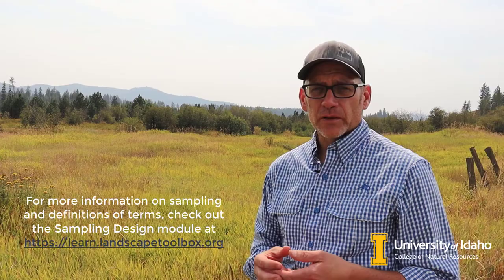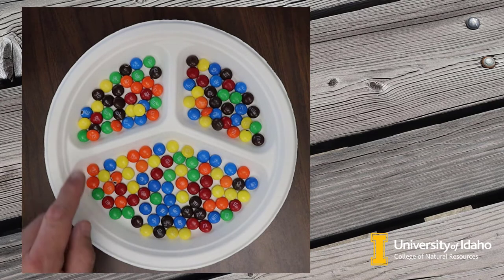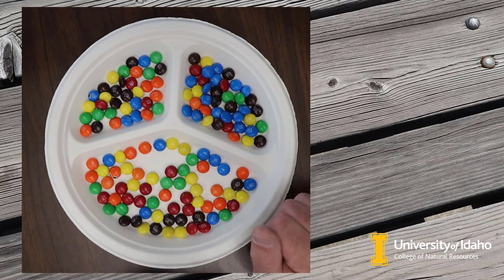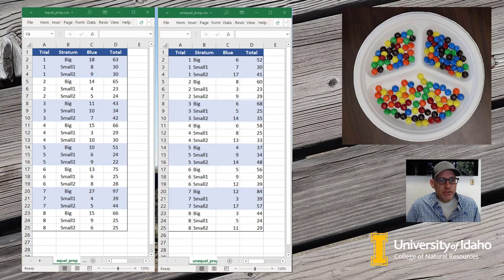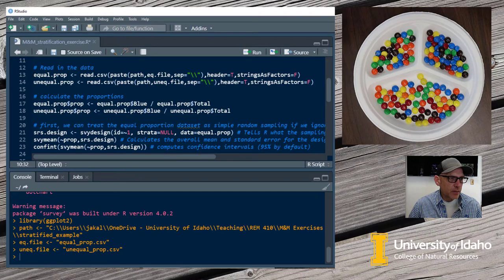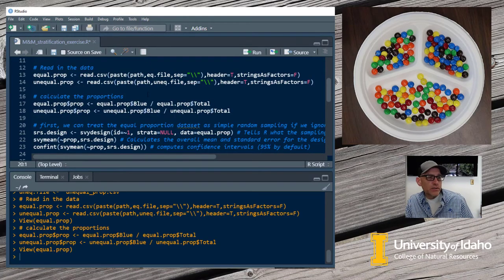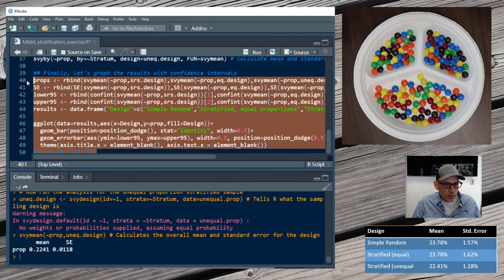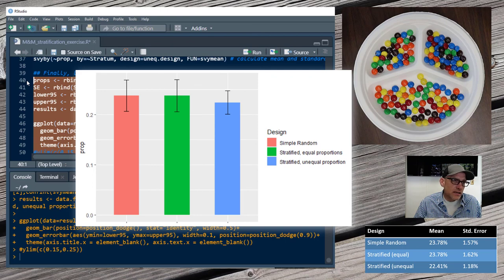M&M Theory - Stratified Random Sampling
Stratified random sampling is a commonly-used sampling design approach for natural resource monitoring. But if you're not stratifying based on features related to your indicators, stratified sampling may be less efficient than simple random sampling! In this video, we explore some situations where stratified sampling works well and where it doesn't.